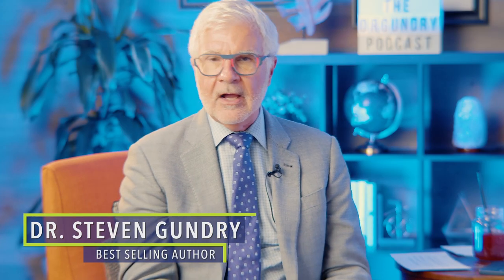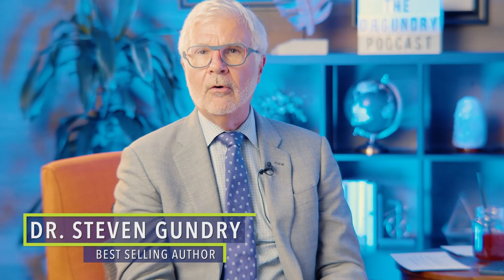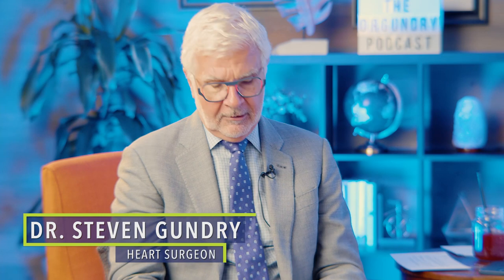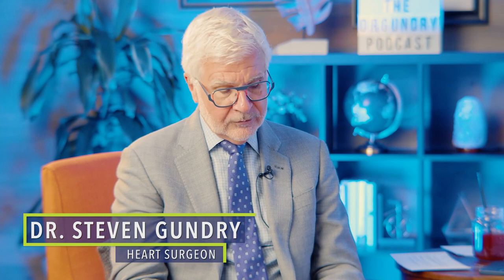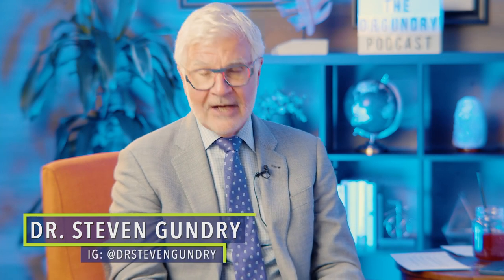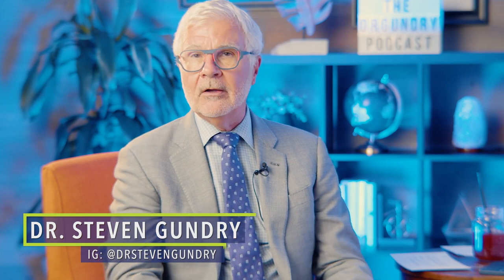What Eating Processed Flour & Vegetable Seed Oils Does To Your Body! | Dr. Steven Gundry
Many of you probably have a sweet tooth - Dr. Gundry does! The good thing is that you no longer have to cut these tasty treats out of your diet on your health journey anymore. In this video Dr. G shares how you can enjoy ANYTHING with these healthy substitutes for dangerous ingredients like vegetable seed oils.